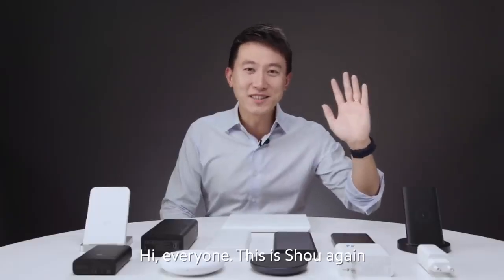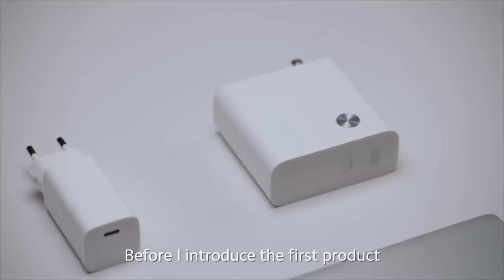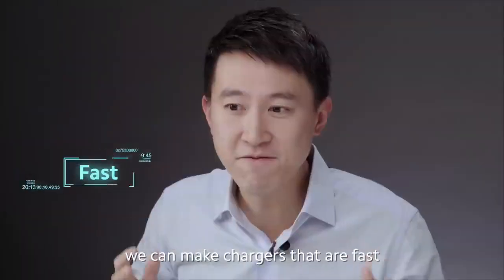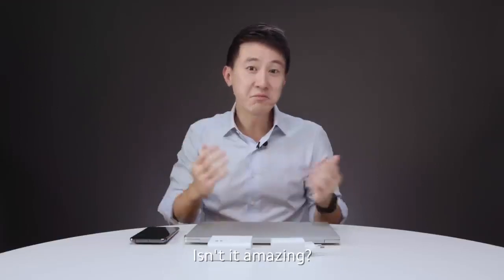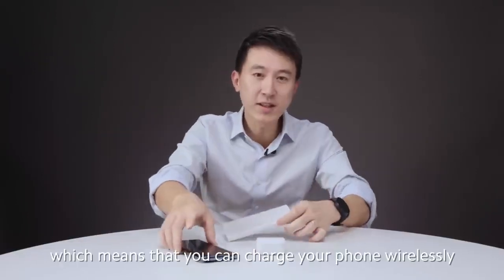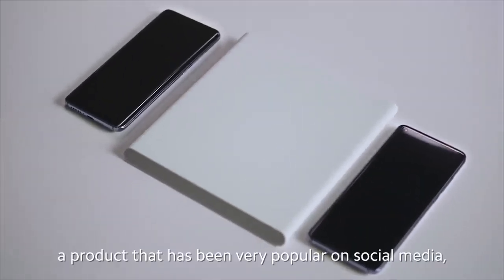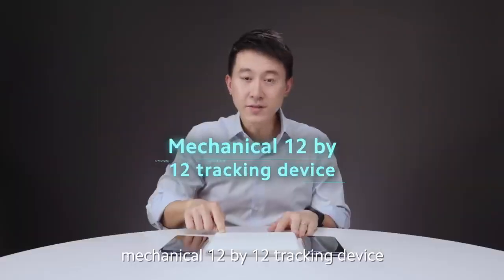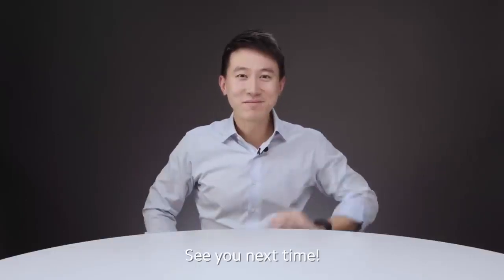Xiaomi A Pioneer in Fast Charging ShousTopPicks Episode 2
Xiaomi é uma empresa multinacional chinesa do ramo da tecnologia e manufatura de produtos eletrônicos com sede em Pequim. A Xiaomi desenvolve, investe, produz e distribui smartphones, notebooks, smartbands, fones de ouvido, televisões, dispositivos para casas inteligentes, e muitos outros produtos.